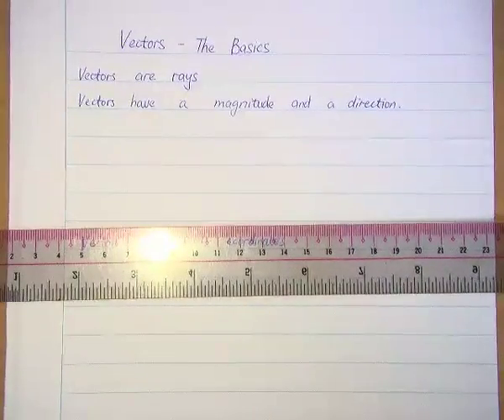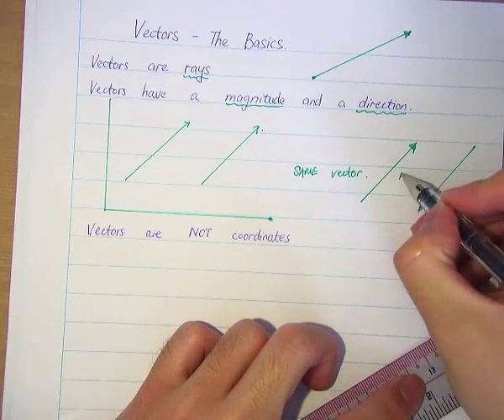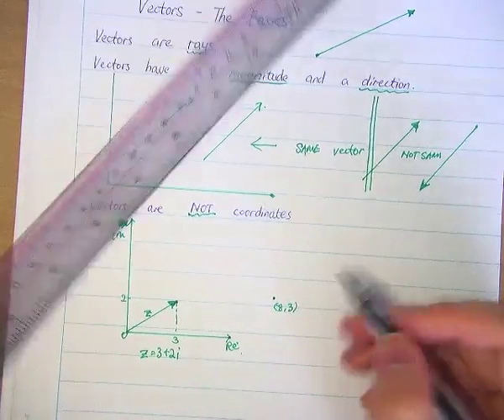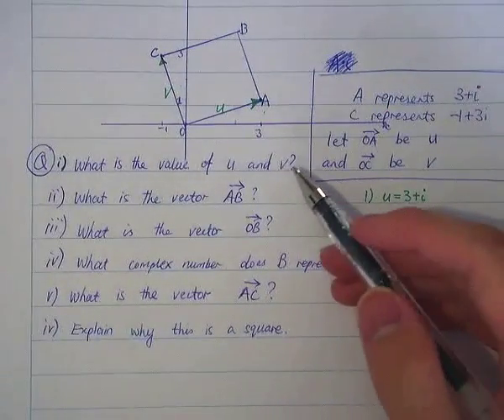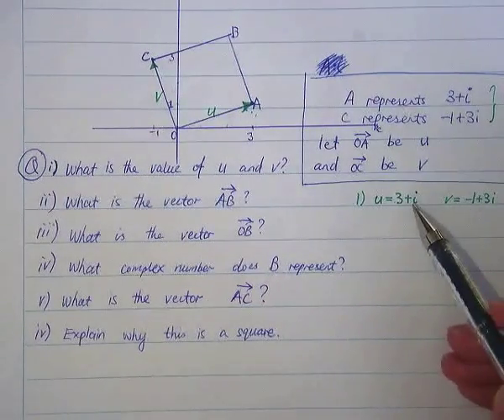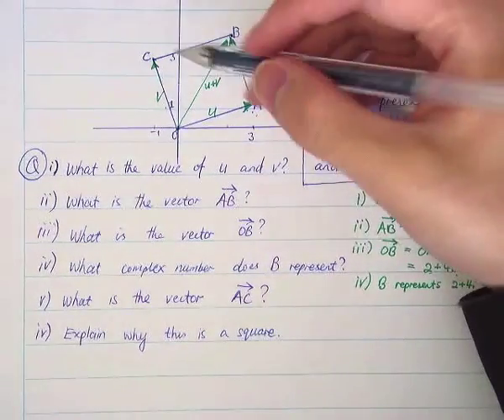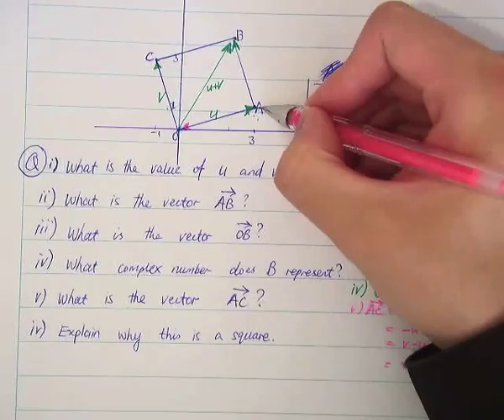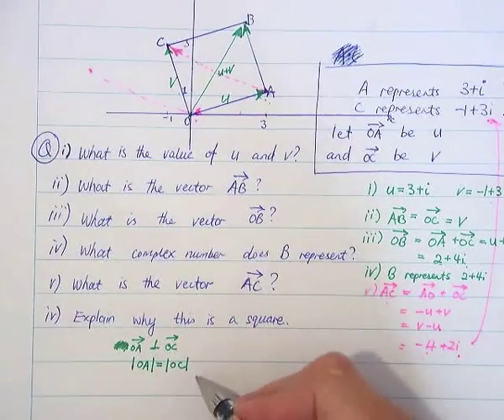1.3.1 - Complex Vectors Introduction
Sorry about the questions, attempt AFTER watching 1.3.2